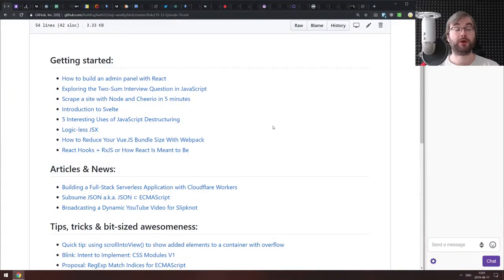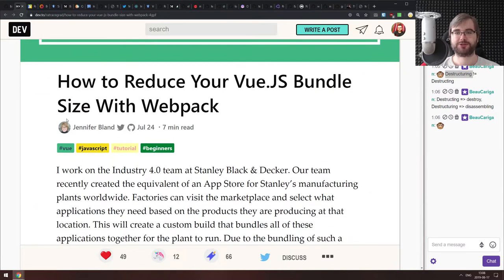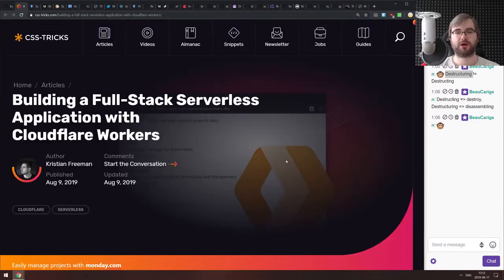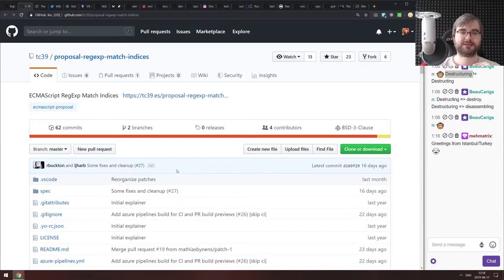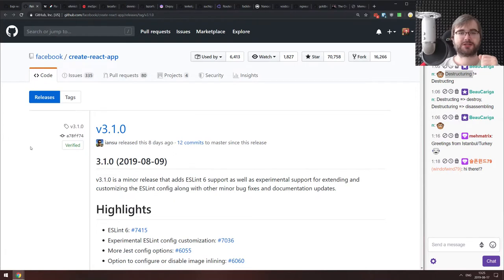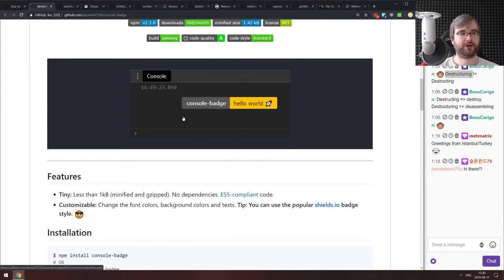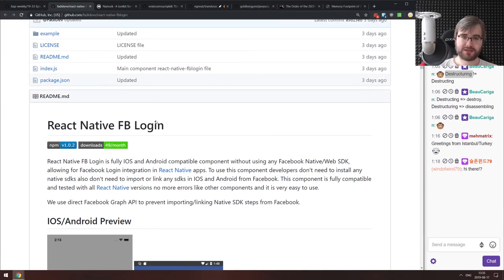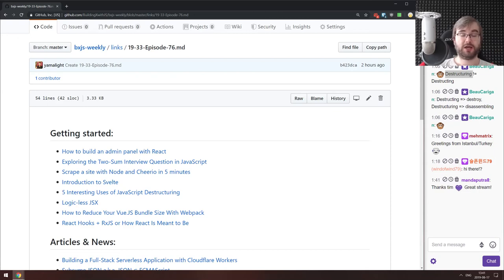BxJS Weekly Ep. 76 - Aug 17, 2019 (javascript news podcast)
Timestamps for news (huge thanks to SOLVM):

Getting started:

0:32 - How to build an admin panel with React
0:58 - Exploring the Two-Sum Interview Question in JavaScript
1:52 - Scrape a site with Node and Cheerio in 5 minutes
2:34 - Introduction to Svelte
3:30 - 5 Interesting Uses of JavaScript Destructuring
6:13 - Logic-less JSX
7:47 - How to Reduce Your Vue.JS Bundle Size With Webpack
8:52 - React Hooks + RxJS or How React Is Meant to Be

Articles & News:

10:22 - Building a Full-Stack Serverless Application with Cloudflare Workers
11:26 - Subsume JSON a.k.a. JSON ⊂ ECMAScript
13:02 - Broadcasting a Dynamic YouTube Video for Slipknot

Tips, tricks & bit-sized awesomeness:

14:37 - Quick tip: using scrollIntoView() to show added elements to a container with overflow
15:26 - Blink: Intent to Implement: CSS Modules V1
17:34 - Proposal: RegExp Match Indices for ECMAScript
18:14 - npm CLI Roadmap - Summer 2019
20:04 - Learn all about wrangling third-party JS

Releases:

21:15 - React DevTools v4
22:50 - V8 v7.7
24:10 - create-react-app v3.1.0
24:40 - Parcel 2 alpha 1

Libs & demos:

26:00 - nve
26:50 - meSpeak.js
27:52 - one-password-to-rule
28:54 - console-badge
29:14 - liowebrtc
29:51 - divjoy
31:32 - sqliterally
32:15 - eslint-plugin-esquery
33:30 - routex
34:12 - react-native-fblogin
35:10 - nanook
35:34 - npkill
36:10 - transloco
36:34 - javascript-testing-best-practices

Interesting & silly stuff:

37:30 - The Order of the JSON
38:02 - Memory Footprint of GUI Toolkits